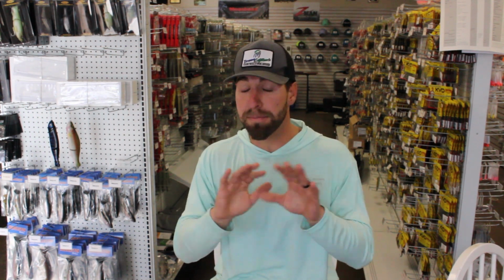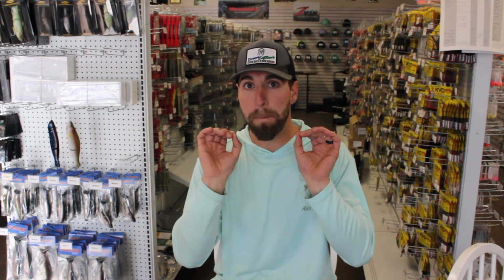STATE of THE BASS FISHING INDUSTRY... KNOCK OFF's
Today we continue the conversation about knock off lures and the state of the bass fishing industry! You can visit our online tackle shop